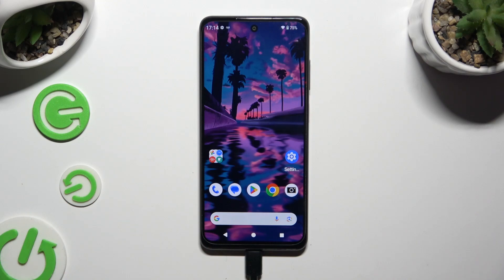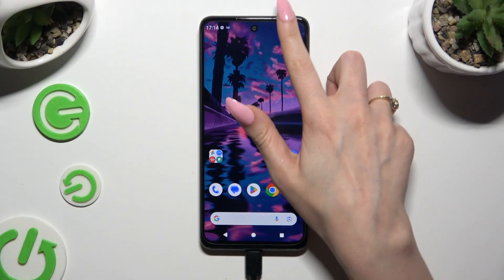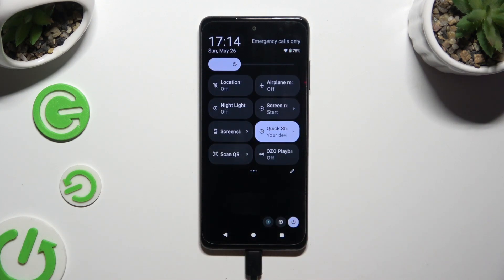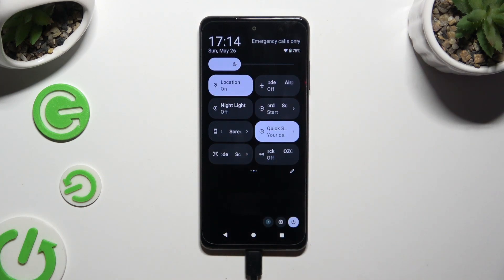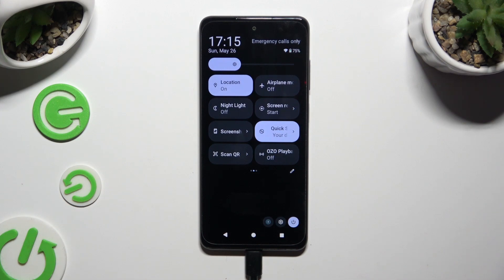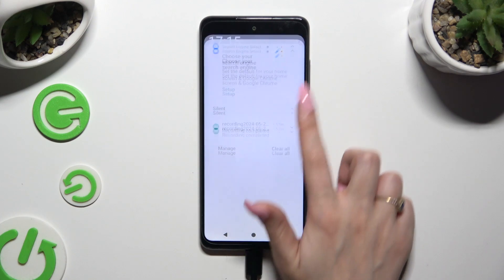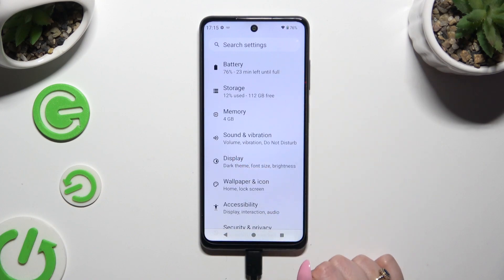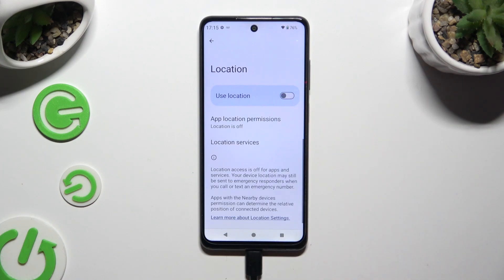How to Turn On/Off Location on HMD Pulse+?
Find out more about HMD Pulse+
This tutorial provides a comprehensive guide on how to enable or disable location services on your HMD Pulse+. In order for your device to be able to determine its geographical position, location services are required, and this can be useful for applications and features such as navigation, weather updates, and location-based services. Using the HMD Pulse+, you can easily control your location settings and manage your privacy preferences. Please follow the steps below in order to do so.

What are location services, and why would I want to turn them on/off on my HMD Pulse+?
How do I access the location settings on my HMD Pulse+?
Can I customize which apps have access to my location data on the HMD Pulse+?
Will turning off location services affect the functionality of certain apps or features on my HMD Pulse+?
How does the HMD Pulse+ determine my location, and what technologies are involved?